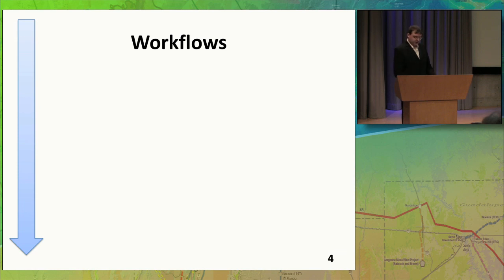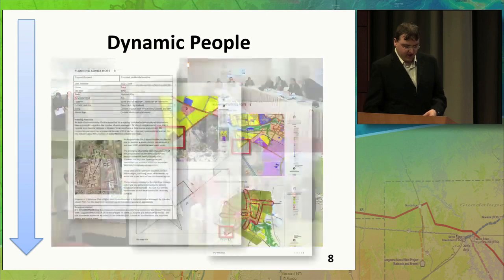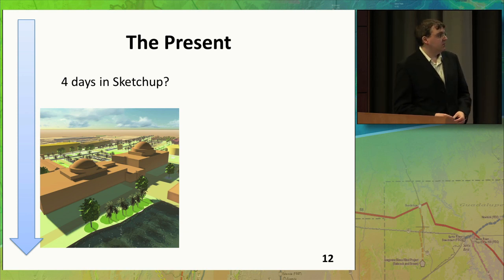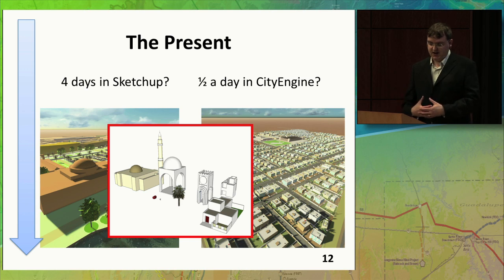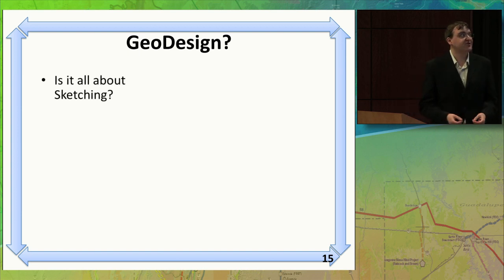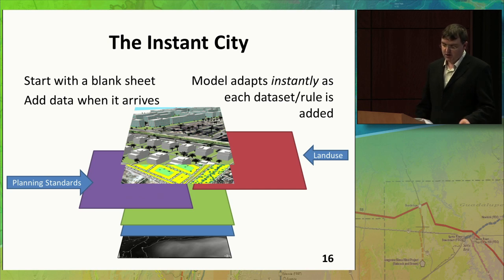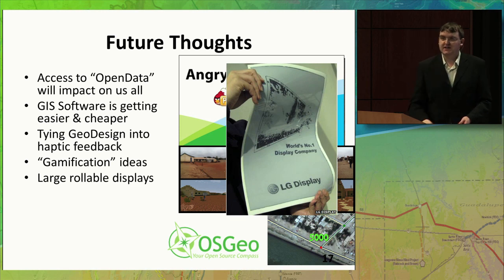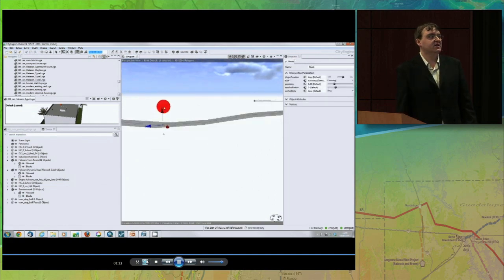The Instant City -- Geodesign and Urban Planning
Elliot Hartley, director of Garsdale Design Limited, demonstrates the impact that geodesign and CityEngine have had on their project planning workflows with particular emphasis on projects in Iraq